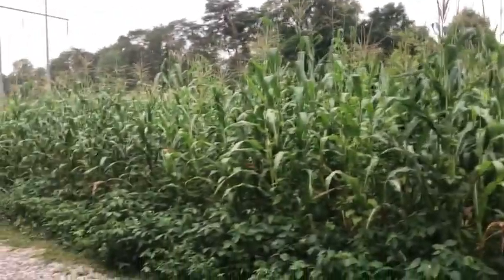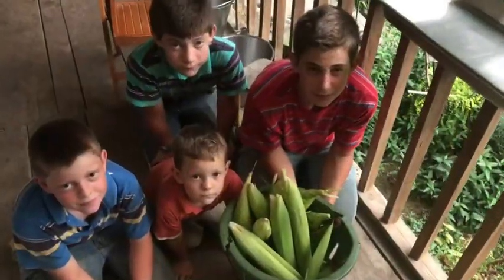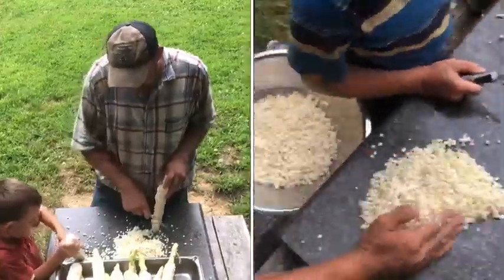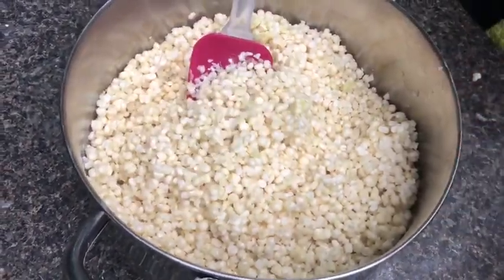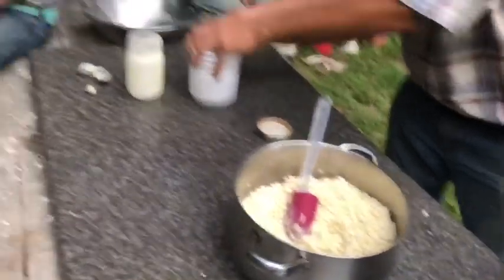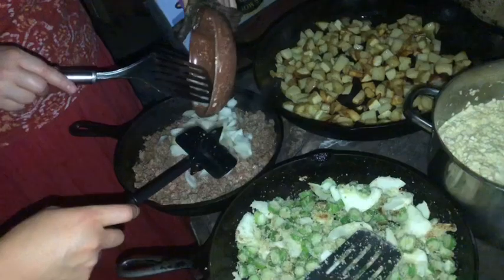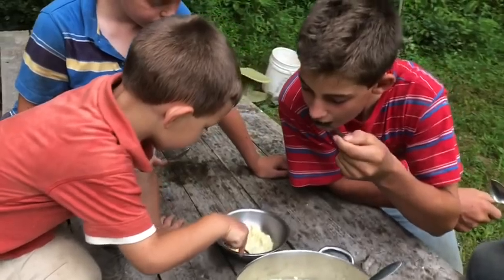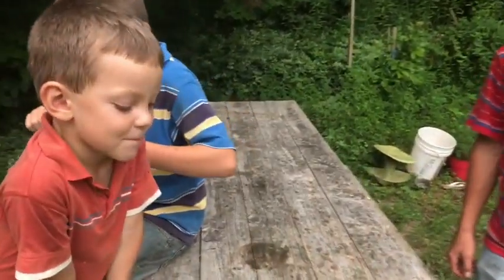Old fashioned cream corn! (Field to table!)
My boy said if you’re cream corn don’t have cream in it. you’re nuts!🤣🤣